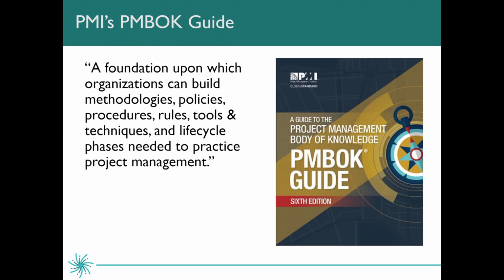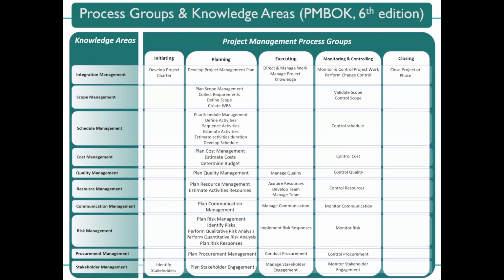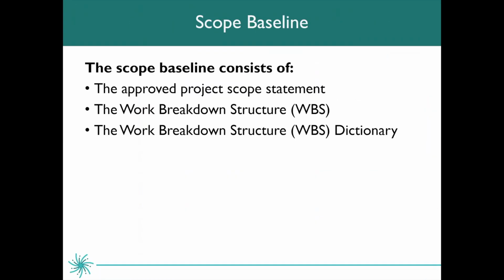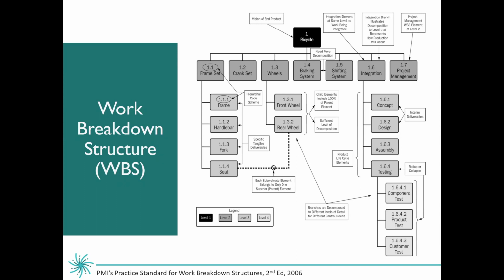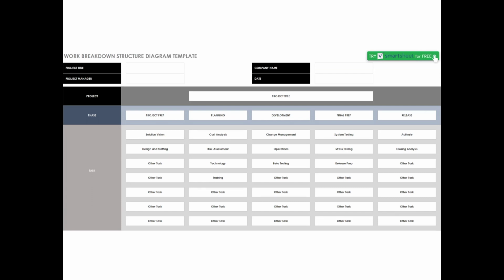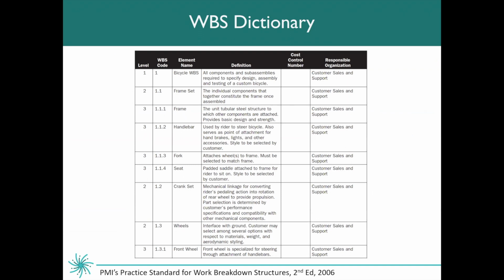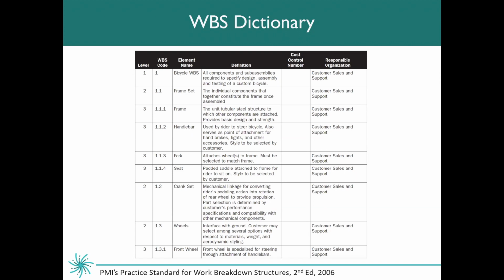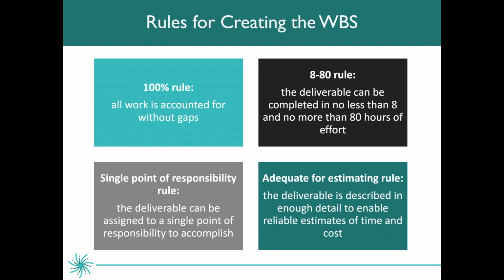How To Create A Work Breakdown Structure In Project Management | Tips For Project Management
Creating a Work Breakdown Structure (WBS) is a critical piece of the scope baseline in project management.  Let's take a look at how you can create one, understand when the work is broken down enough at the work package level, and know how to take it a step further by developing a WBS Dictionary. Once a WBS is broken down to the work package level, it makes it much easier to estimate costs, timelines, and assign resources.

Having a detailed WBS will be an important part of creating your project schedule. It will also help you avoid scope create and better identify risk.

Kandis Porter, MBA, MSPM, PMP
Founder & Managing Director
Effective Flow Connections, LLC